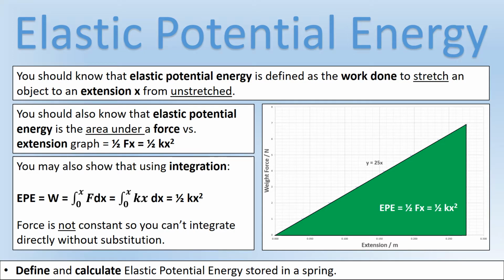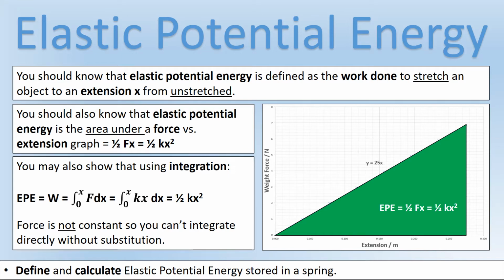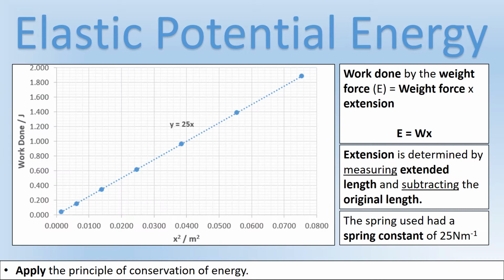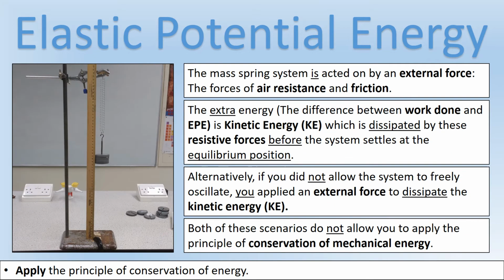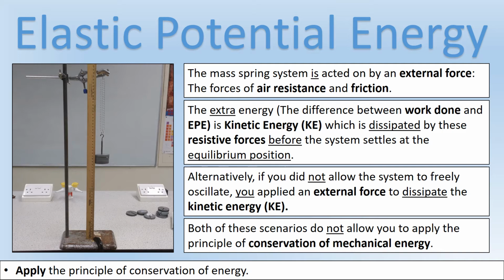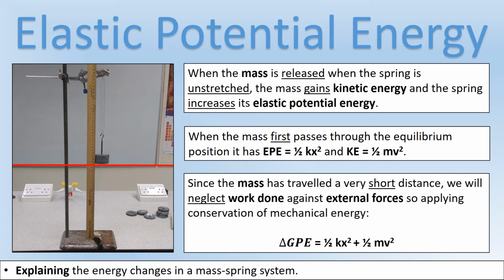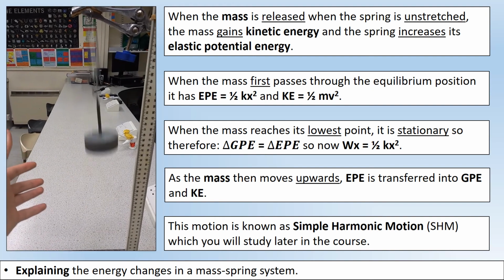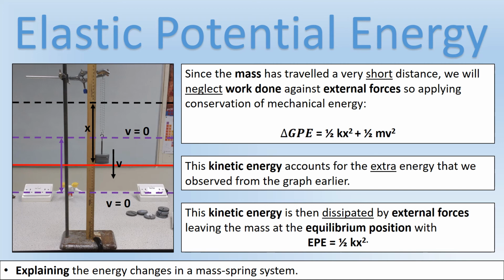A Level Physics: All Exam Boards: Mechanics: Elastic Potential Energy in a Spring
A video addressing the problem of missing energy in a mass-spring system.